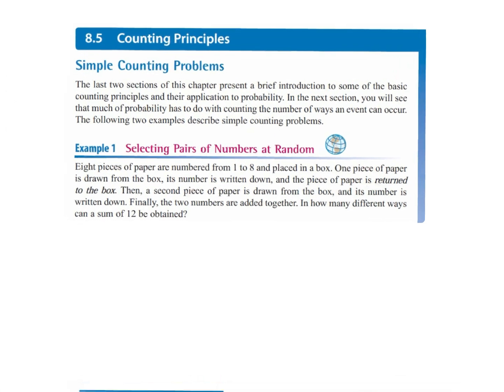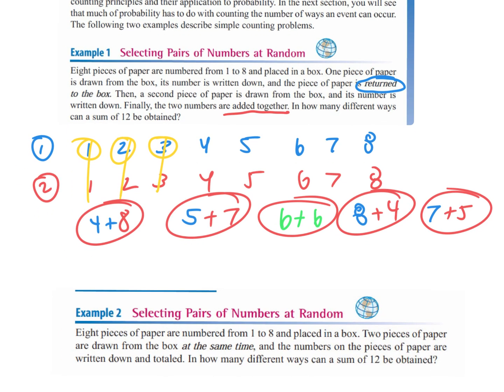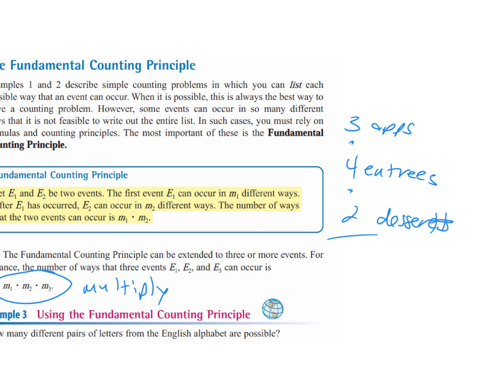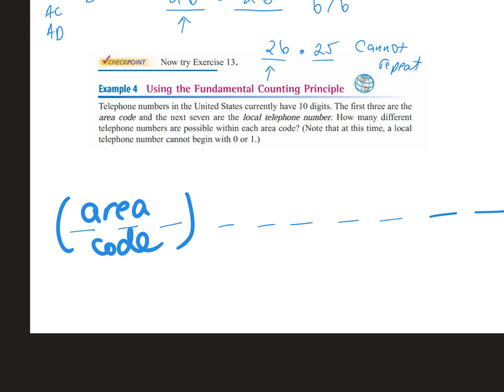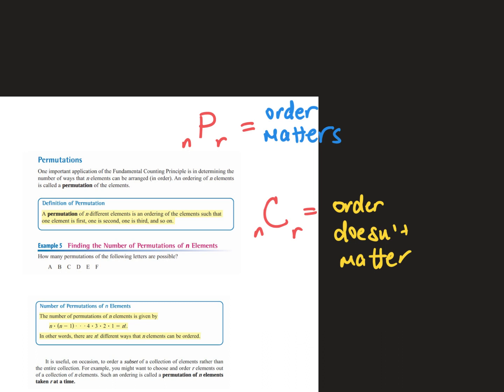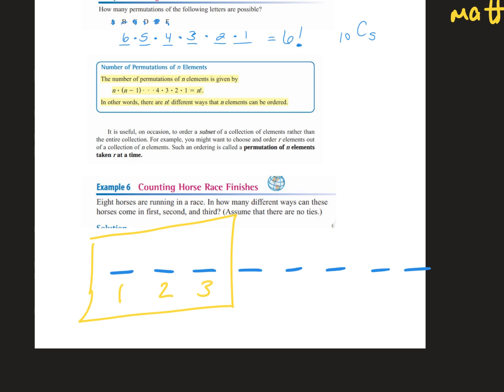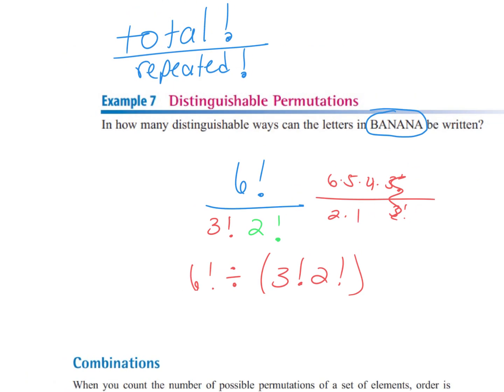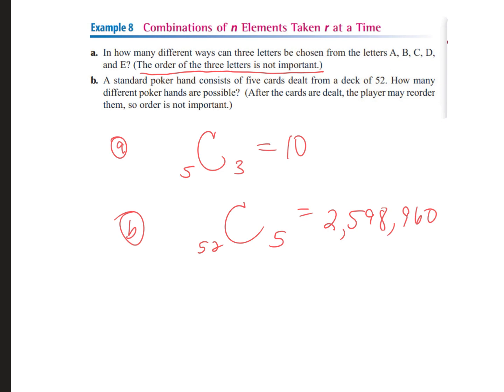03.18 PCH 8.5 Counting Principles Notes